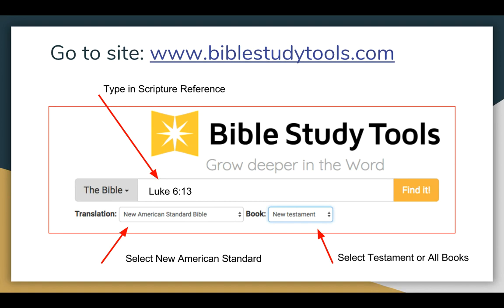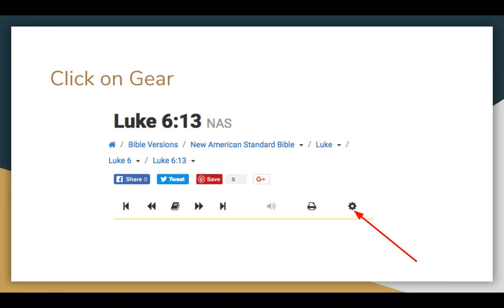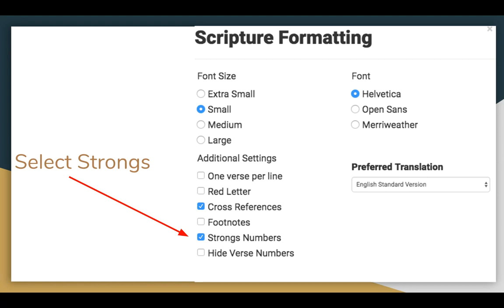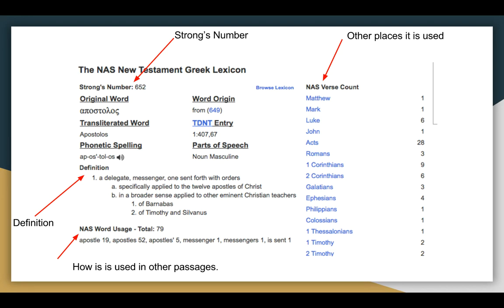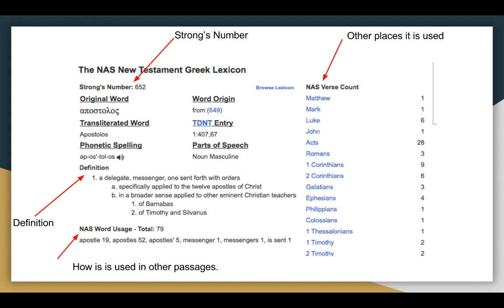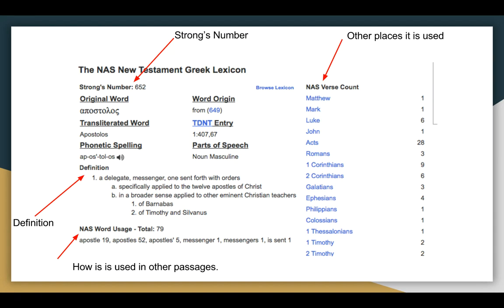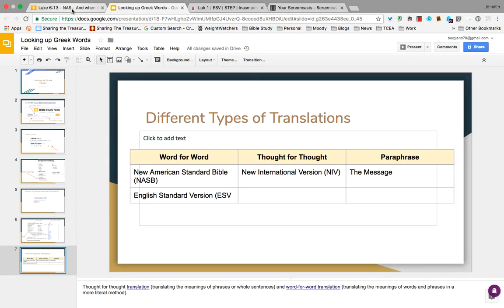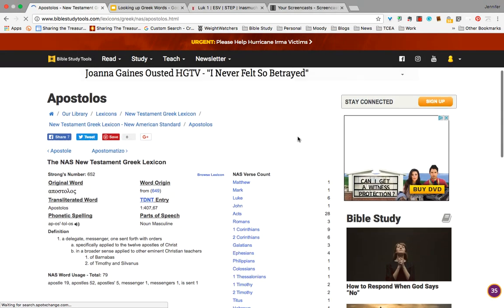Looking up Greek Words Using Bible Study Tools